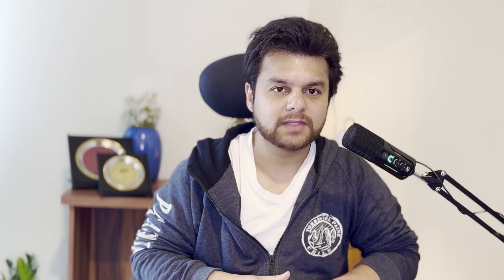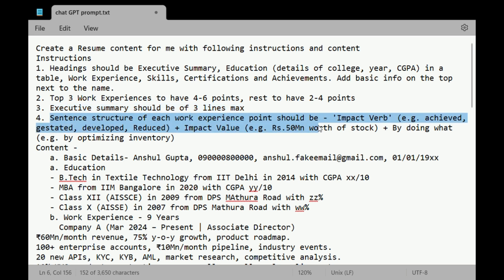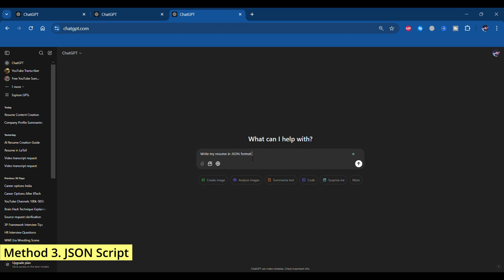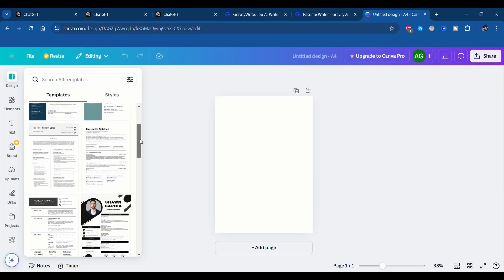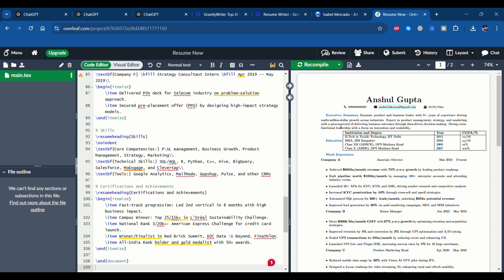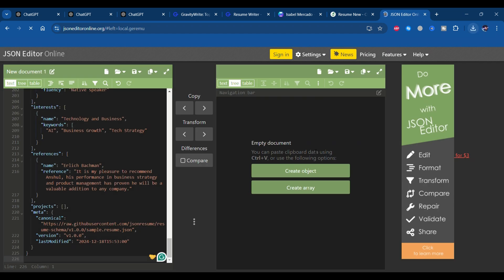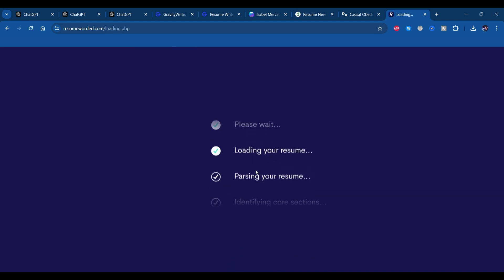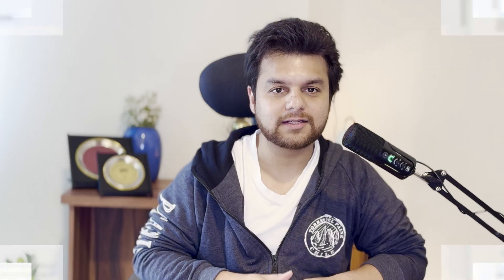Create a RESUME that Gets Noticed with AI in 2025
Learn to use AI and AI agents to generate a professional resume in 2025! Explore which are the relevant AI tools - n8n, Manus AI, ChatGPT, Grok, OpenAI or other artificial intelligence hacks. Build a strong cv for various jobs and conquer the first stage of how to make money online.

Timecodes
0:00 - My Introduction
1:03 - 1. Creating Content
4:26 - 2. Designing Resume
8:46 - 3. ATS Resume Test
10:42 - Conclusion